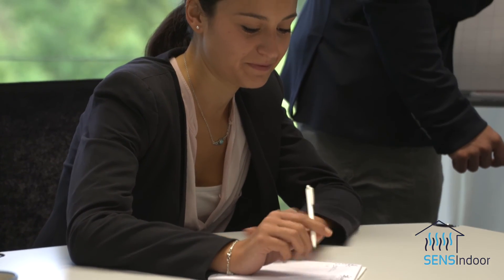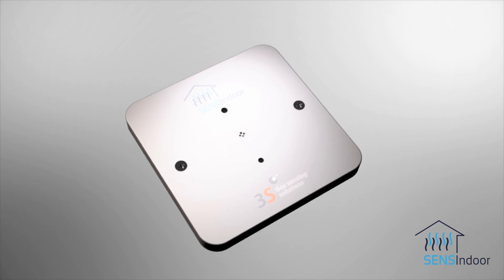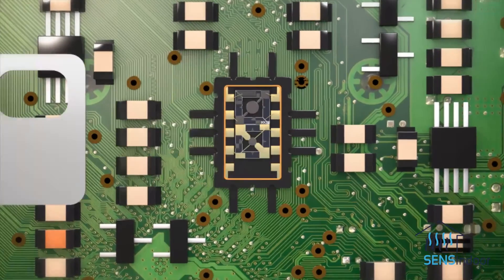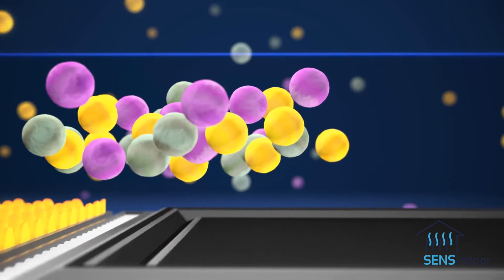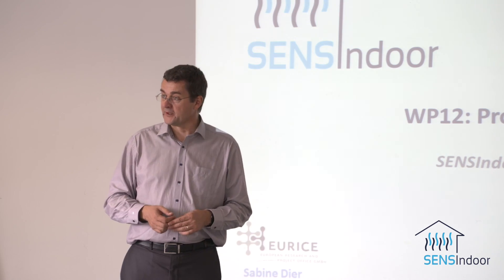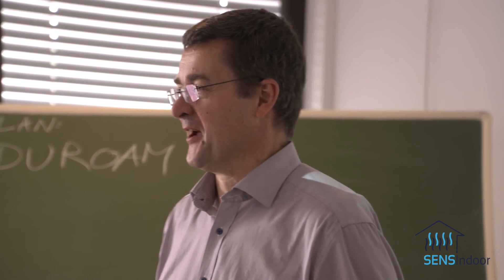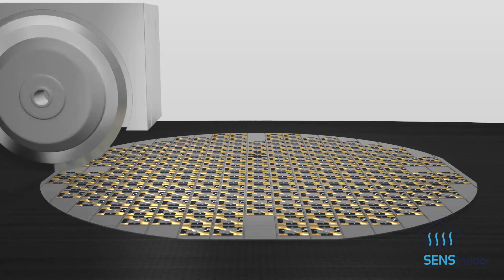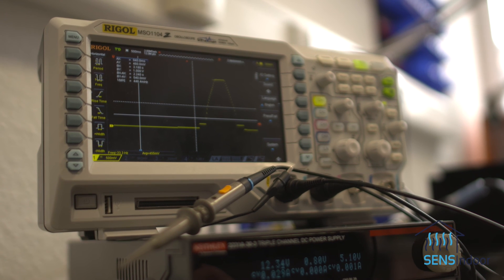SENSIndoor - Controlling Indoor Air Quality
The consortium of the EU research project SENSIndoor has released a clip showing some of the steps taken towards the development of a smart sensor system for measuring indoor air quality. The clip highlights aspects of the work achieved in the project and introduces some of the partners involved. Animations have been added to explain the functionality and packaging process of the sensor system.

As the partner responsible for the SENSIndoor project management and communication, the Eurice team has accompanied the complete production process including the interviews, filming phase and animation conception.